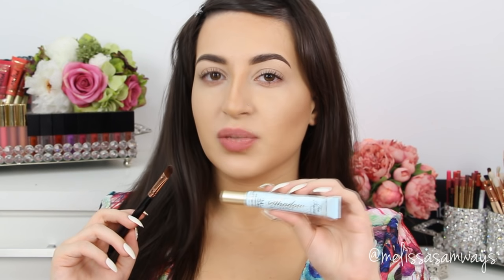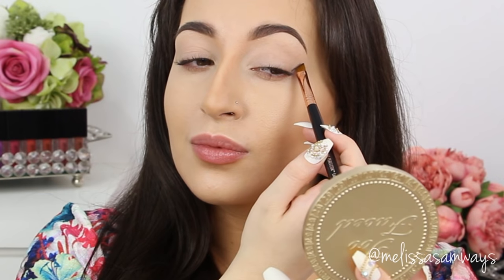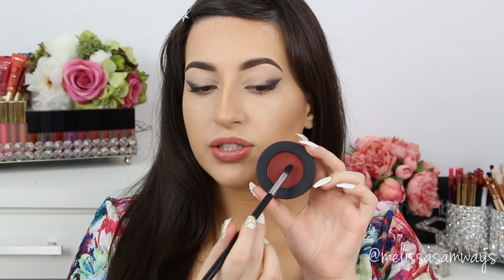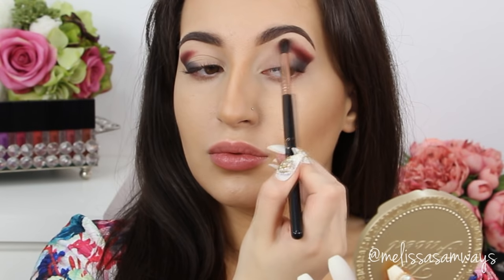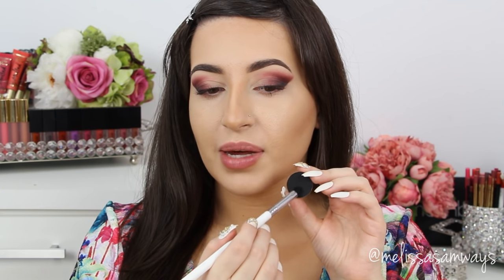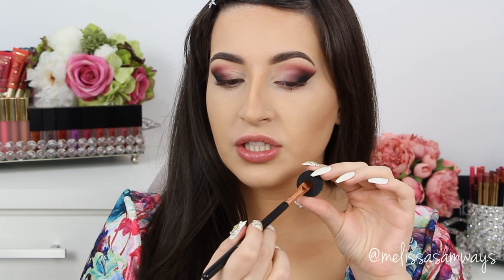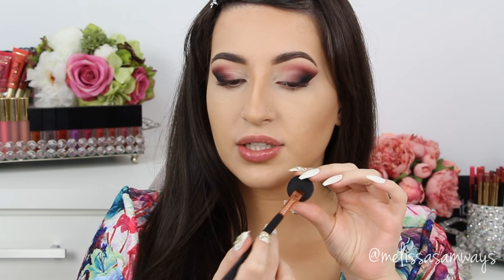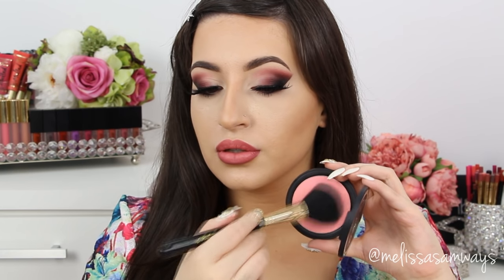♡ Deep Wine Wearable Makeup Tutorial! | Melissa Samways ♡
♥ Eye Shadow Base Black Nyx Cosmetics - Angle Brow Brush E75 and Cream Color Brush E58
♥ Individual Eyeshadow Black Out Motives Cosmetics -

👍 Fanpage: Make Up Melissa Samways

🌼 Use o meu cupom MELISSASB para desconto de 10% nas compras de produtos de maquiagem, pincéis e acessórios Sigma Beauty
🌼 Use o meu cupom MelissaGC para desconto de 30% na compra de produtos Gerard Cosmetics

Xoxo 💋‍🌼
Melissa Samways